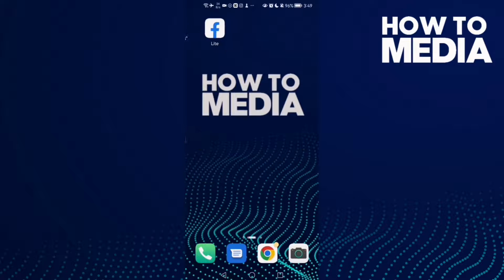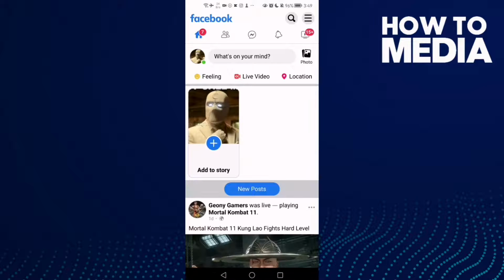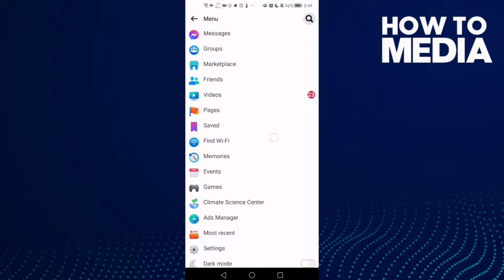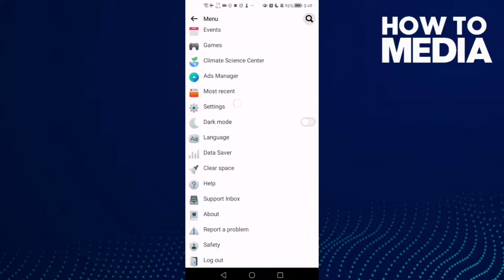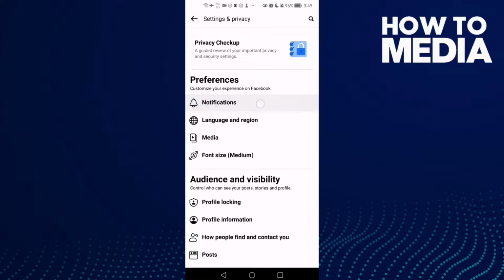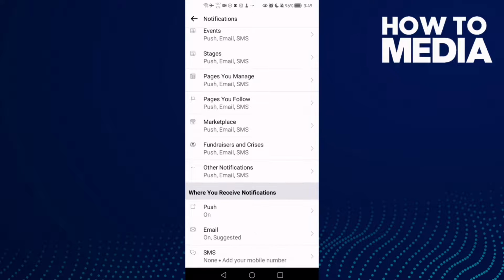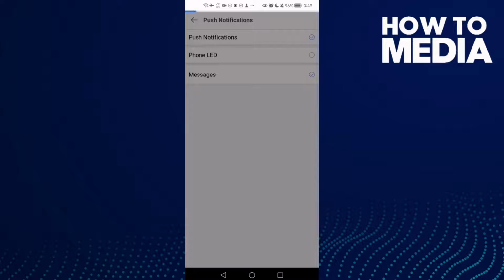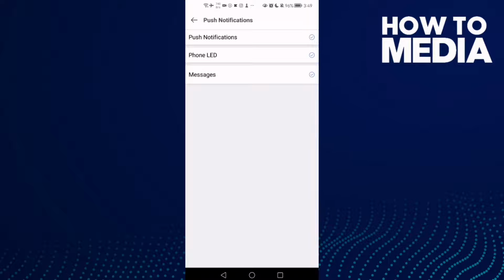How to Turn on Notifications Phone LED on Facebook Lite App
How to Show Message Content on Notifications on Facebook Lite App

in this video we discuss :